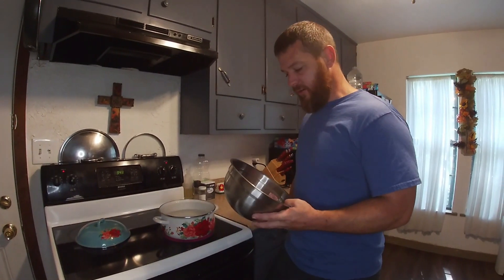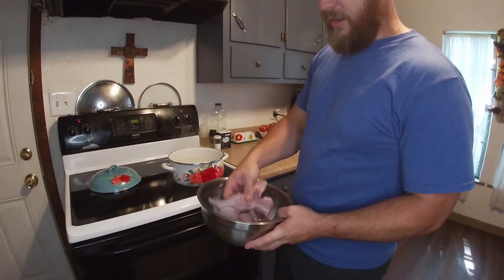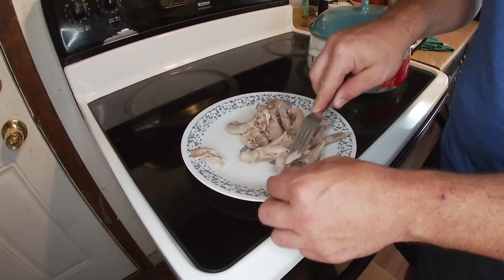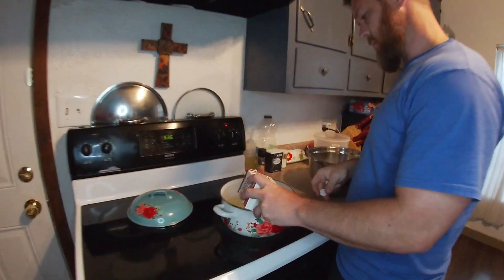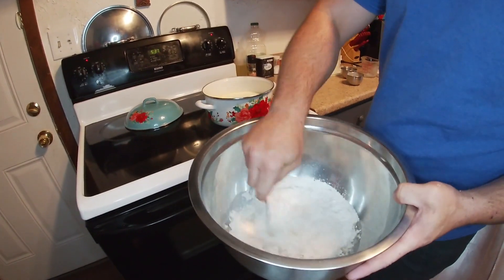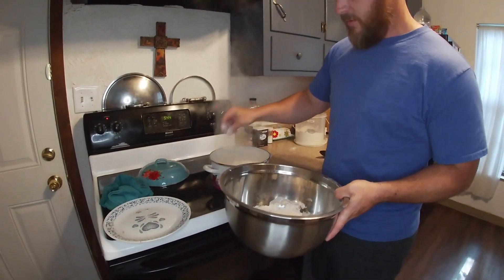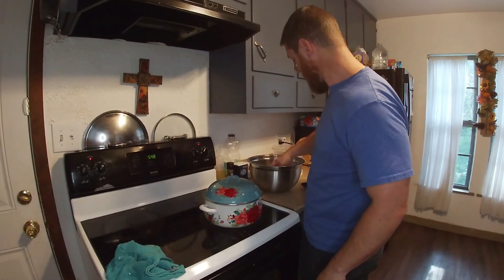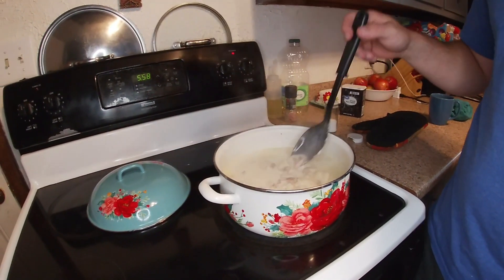Grandmaw's Squirrel and Dumplings (Catch & Cook)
The dumplings are for sure better than the video quality! I have trouble with the lighting in my kitchen but I think this will get ya there. A little squirrel hunting catch and cook!